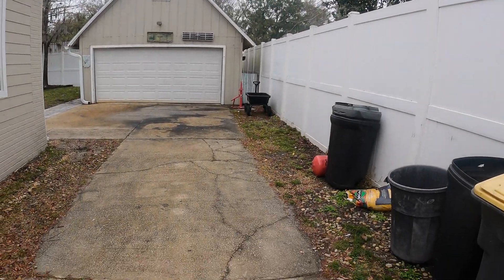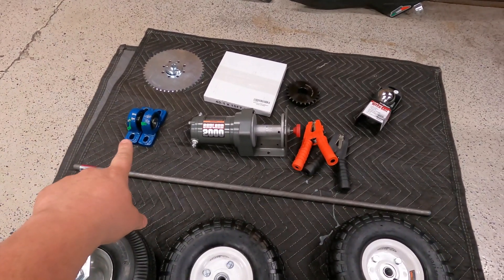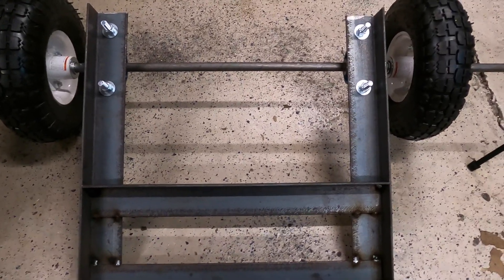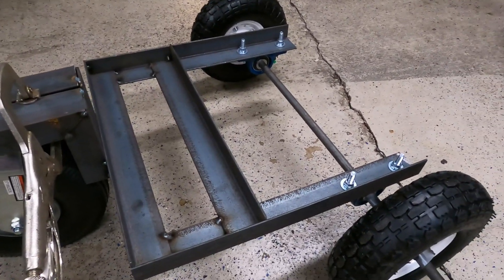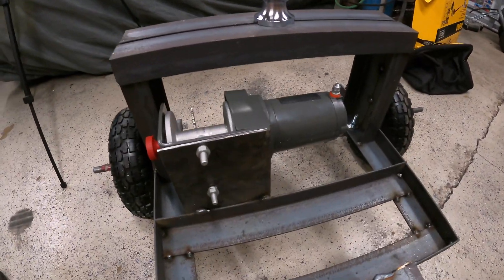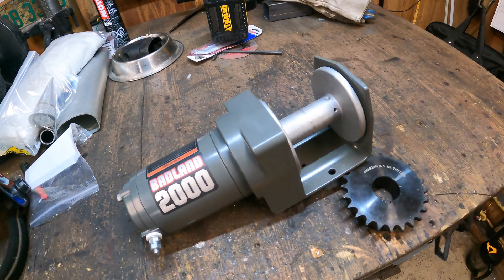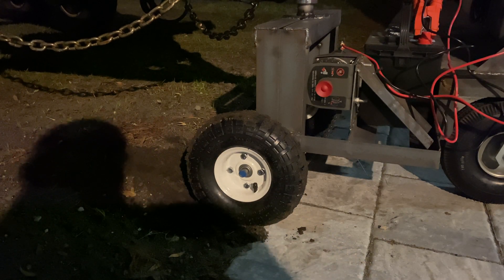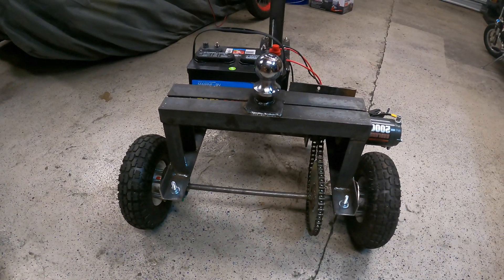DIY Powered Trailer Dolly for under $250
We build a DIY powered trailer dolly for under $250.

Parts List below:
Winch
Chain $17
Sprocket 24T $48
Sprocket 48T $30
Sprocket Adapter
Pillow Blocks $15
Alligator Clips $11
Axle $11
Metal Allowance $40
$246 Total